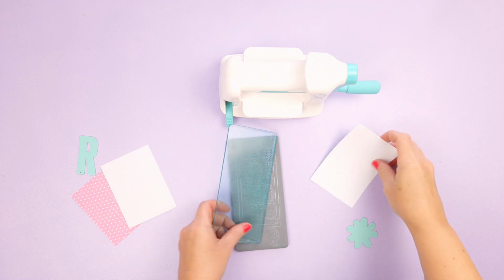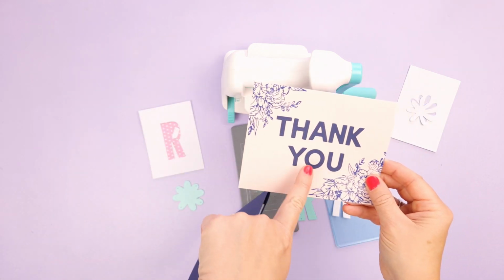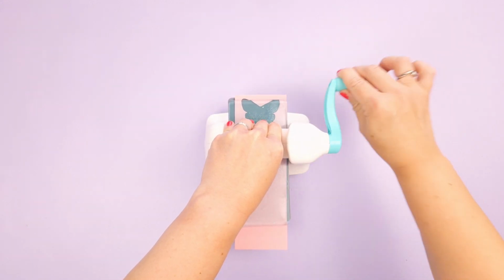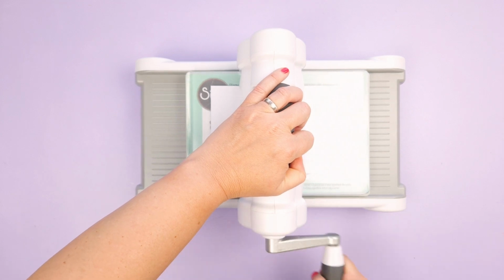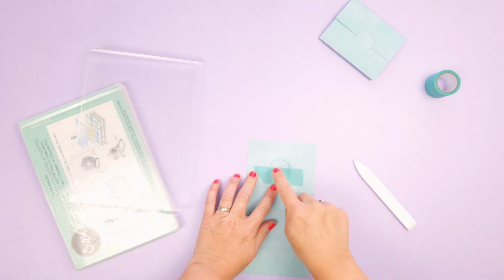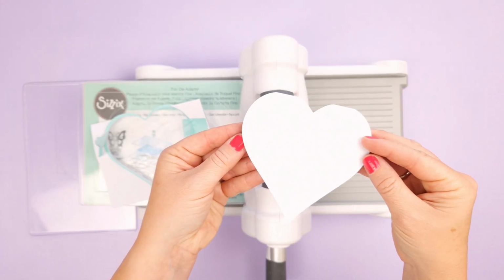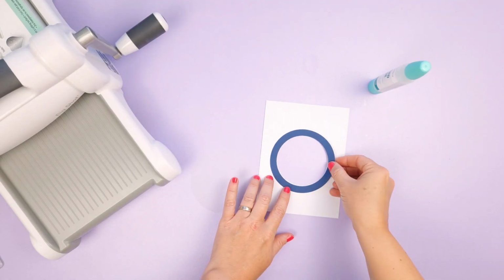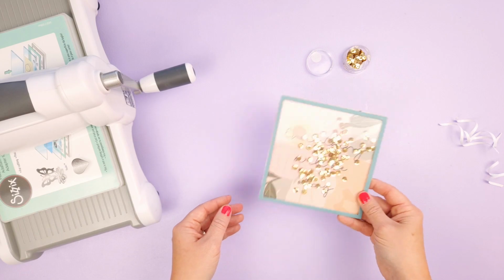5 tricks with dies - Craftelier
🇬🇧 In this video we leave you 5 tricks that you can do with your dies, so you can get the most out of them and discover different uses that you didn't know. You can find all the products we have used in this

🇫🇷 Dans cette vidéo, on vous donne 5 astuces à faire avec vos matrices, pour en tirer le maximum et découvrir de nouvelles façons de les utiliser.

🇩🇪 Hallo! In diesem Video verraten wir dir 5 Tricks, die du mit deinen Stanzschablonen machen kannst, damit du das Beste aus ihnen herausholen kannst und verschiedene Verwendungsmöglichkeiten entdeckst, die du noch nicht kanntest. Du kannst alle Produkte, die wir verwendet haben, unter diesem Link finden